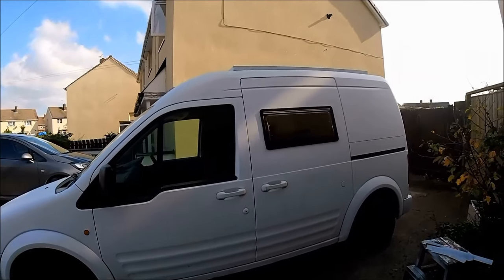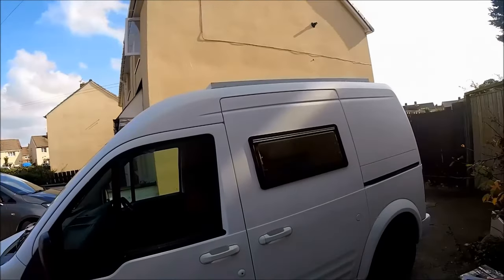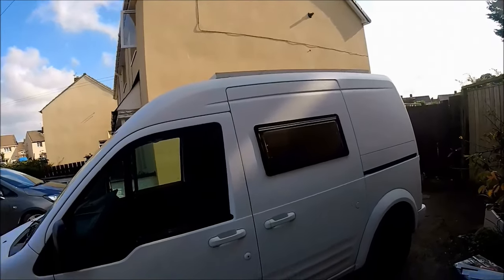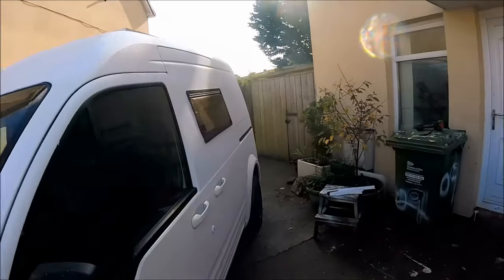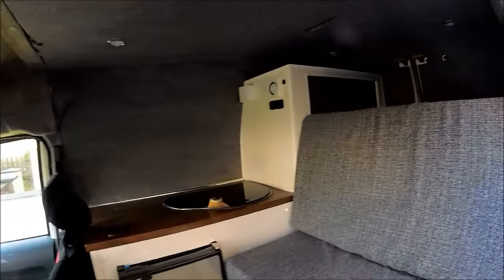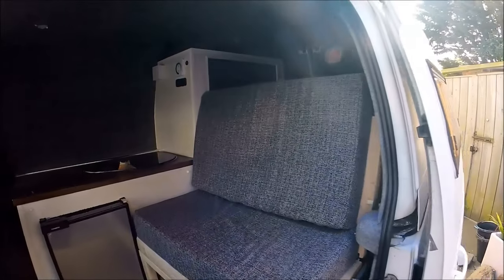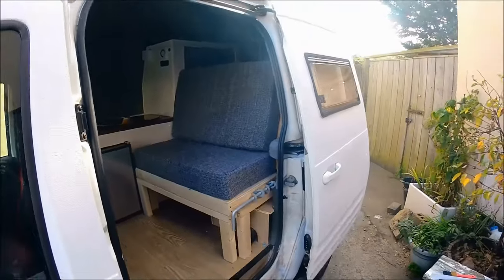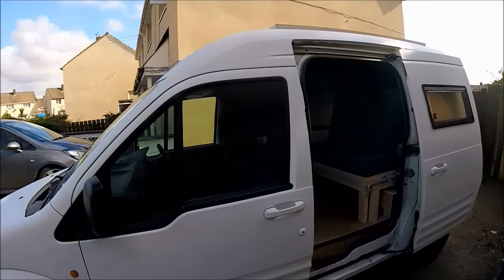Ford Connect LWB Micro Campervan Conversion Time Lapse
This short time lapse video shows the complete conversion of a Ford Connect LWB high top van in to a lovely little micro campervan conversion.  The Ford Connect micro campervan conversion contains everything you would expect to see in a larger campervan, all squeezed in to one of the smallest vans you can comfortably convert and live and sleep in for a holiday away.  The conversion consists of a DIY Rock & Roll bed, upholstered cushions, a made to measure side kitchen & storage cabinet, Dometic CRE50 12v compressor fridge, Smev 8821 hob & sink kitchen unit, a real wood worktop, 500w 240v inverter, 12v led downlights, carpeted side panels, altro safety flooring, diesel heater with storage for a 6kg propane gas bottle, 2x 25l water containers and a 160ah AGM battery.  All of these items which would be expected to be seen in a larger van conversion have all been squeezed in to this micro campervan conversion to offer high quality campervan living in a small park anywhere sized vehicle.